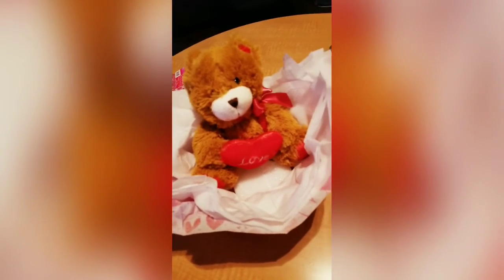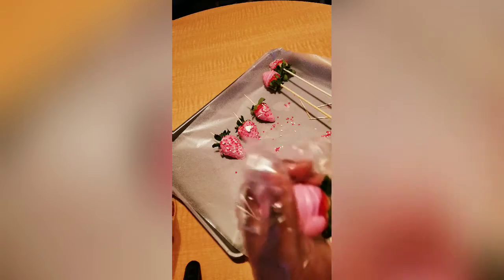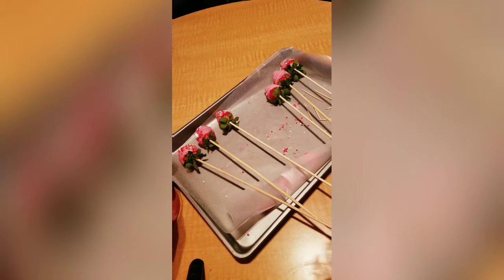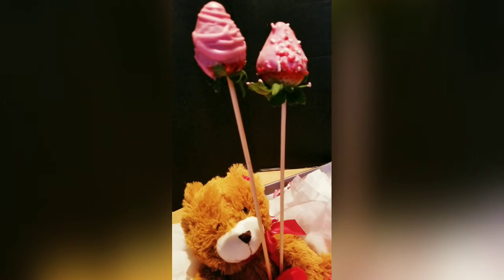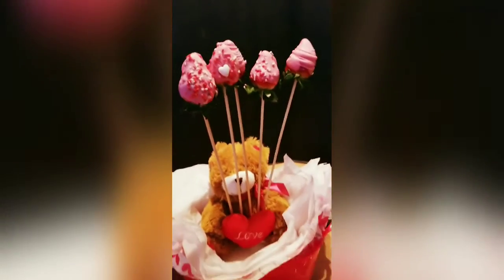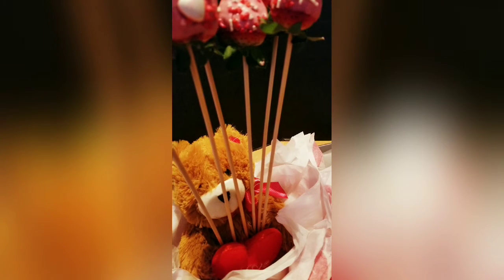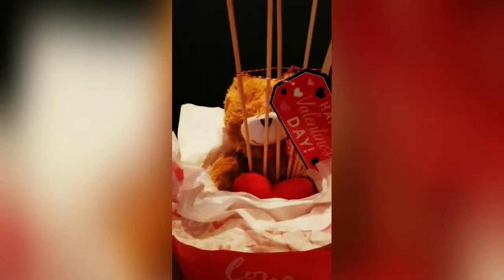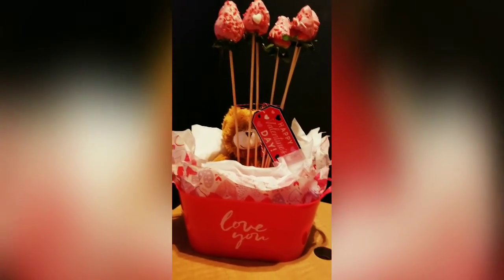THIS PART 2 INCLUDES THE MISSING CLIP HOW TO MAKE A EASY DIY STRAWBERRY BOUQUET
Watch me show you how to make this easy diy strawberry  bouquet.